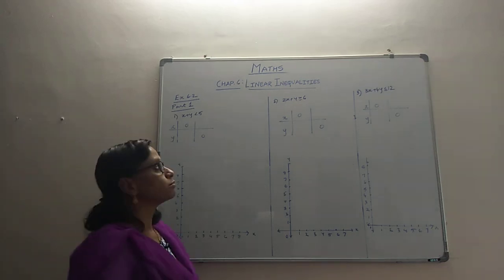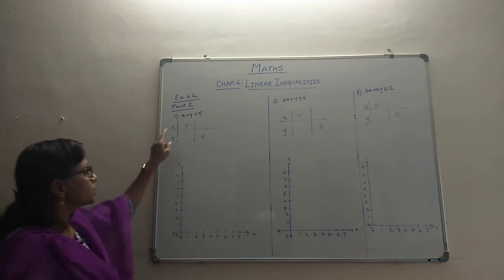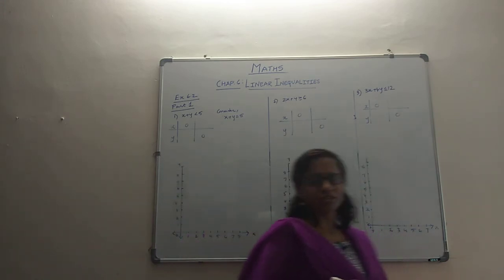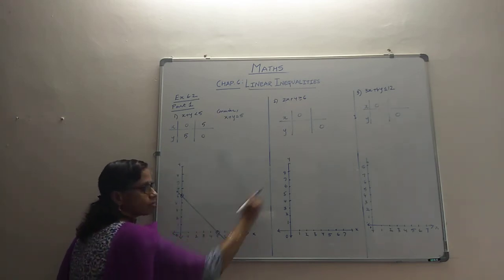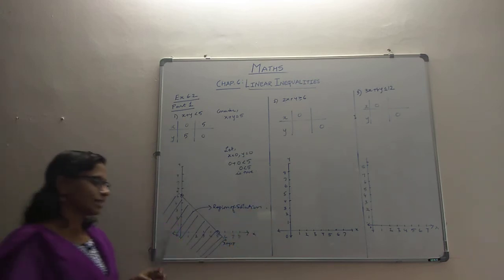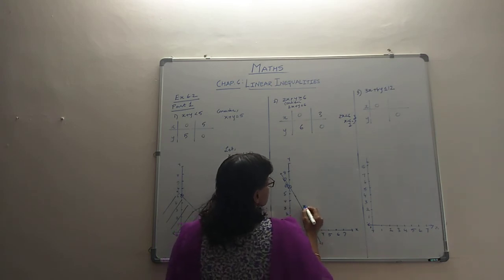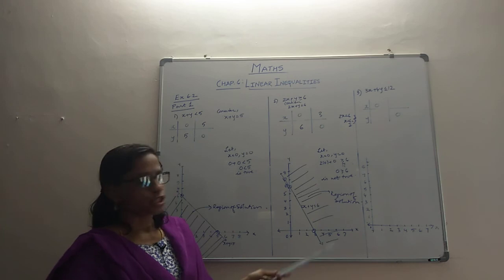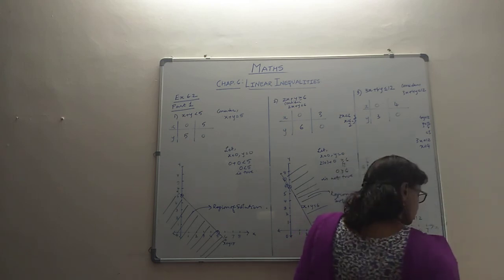11 th CBSE,Maths,Ex6.2,Part1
In this part we find the region of solution for the given inequality.